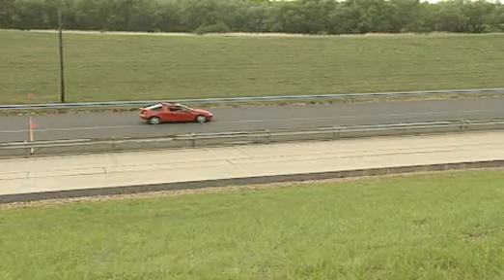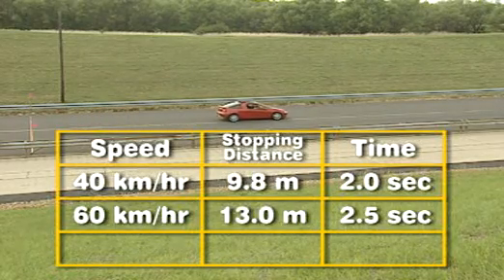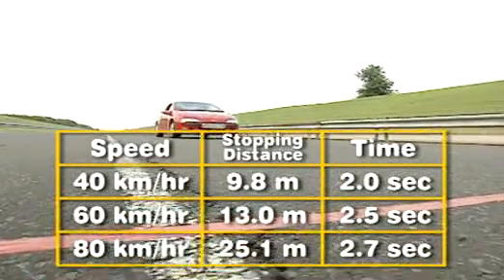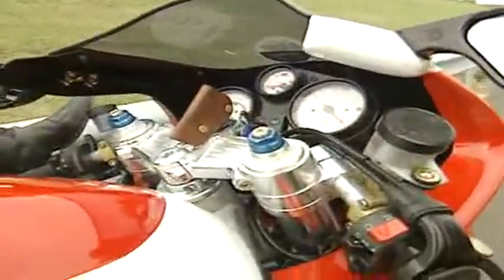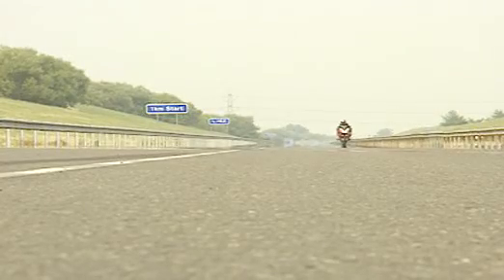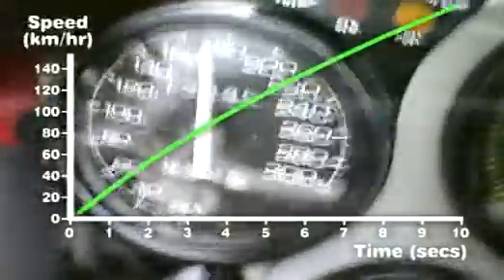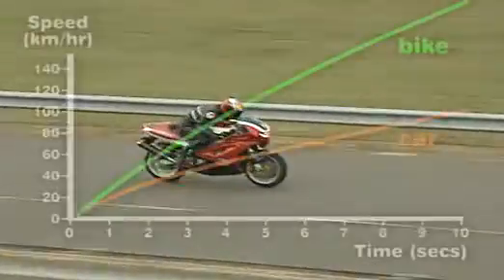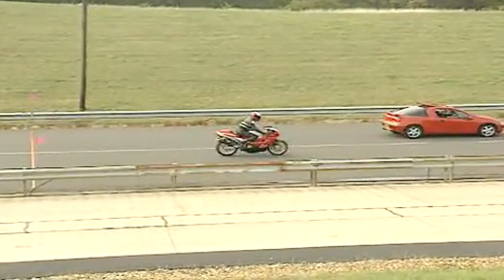Forces and Motion - Stopping Distances